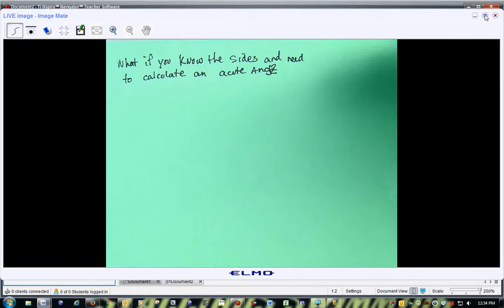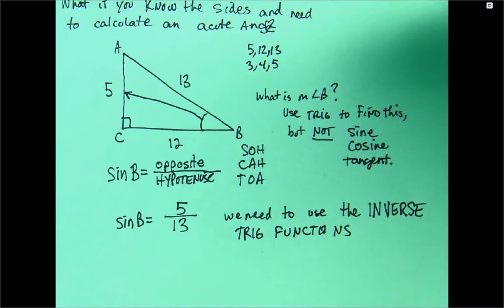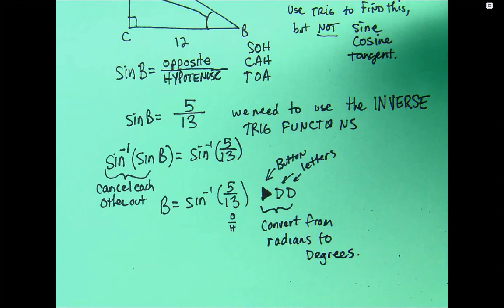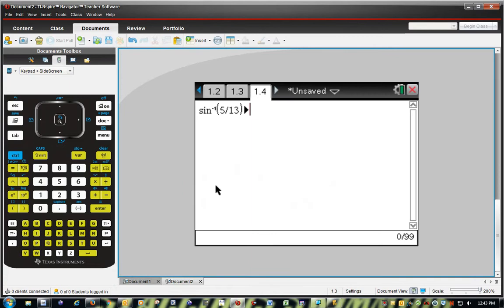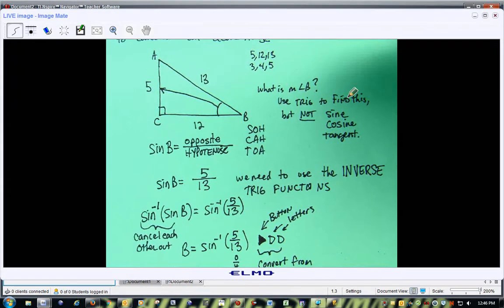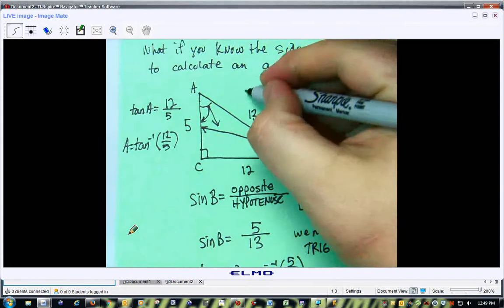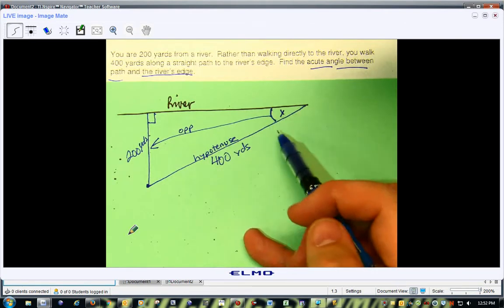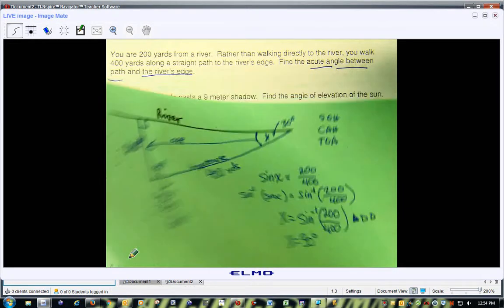inverse trig finding acute angles